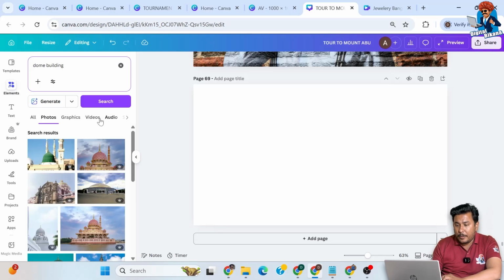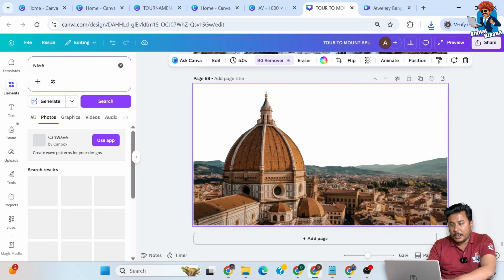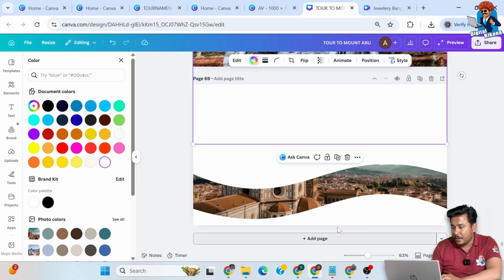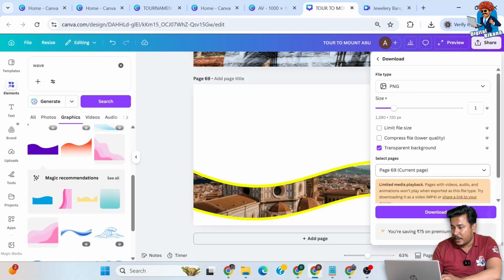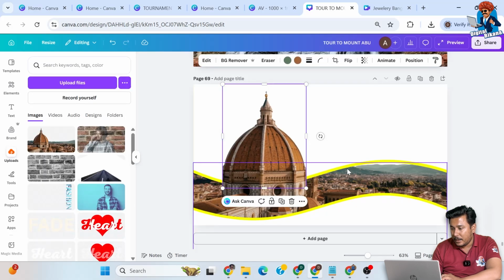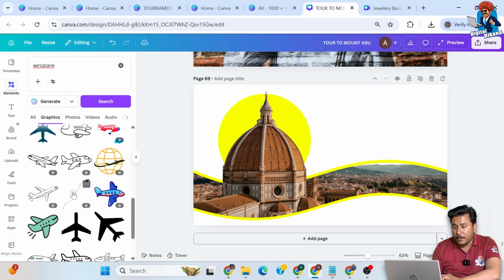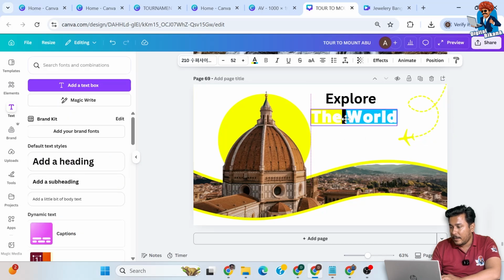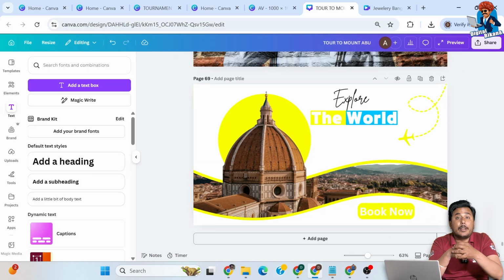Canva Flyer Design Tutorial | How to make Flyer Design in Canva?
Hello friends! In this video, we'll show you how to design a creative flyer in Canva. This canva tutorial will guide you through the steps to create a stunning flyer, starting with selecting a blank template and adding elements. You'll learn how to make a flyer and use various tools within the platform effectively, making this a perfect graphic design tutorial for anyone wanting to master flyer design in Canva.
Want to design eye-catching flyers easily without professional design skills? In this video, you’ll learn how to create a creative flyer design in Canva step by step using simple tools and modern design techniques.

✅ What you’ll learn:

How to create flyer designs in Canva
Best flyer dimensions and layout tips
How to use fonts, colors, and elements professionally
Tips to make attractive promotional flyers
How to download and share high-quality designs

00:17 – Search Dome Building Image
00:47 – Set Image as Background
01:00 – Remove Background & Download PNG
01:16 – Search Wave Graphics
01:42 – Change Wave Color to White
01:54 – Duplicate & Flip Waves
02:30 – Change Wave Color to Yellow
03:23 – Upload Downloaded PNG
04:07 – Use Background Eraser
04:29 – Add Yellow Circle Shape
04:54 – Add Airplane Graphic
05:18 – Add “Explore” Text
05:32 – Change Font Style
05:47 – Change Text Colors
06:35 – Add Background Effect to Text
06:52 – Final Creative Flyer Ready